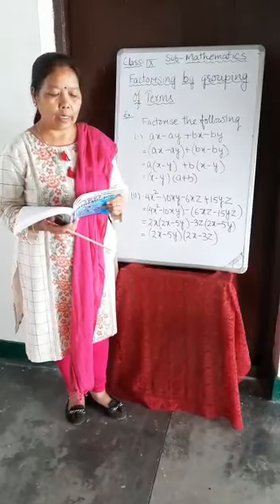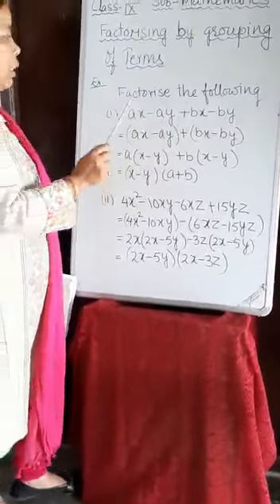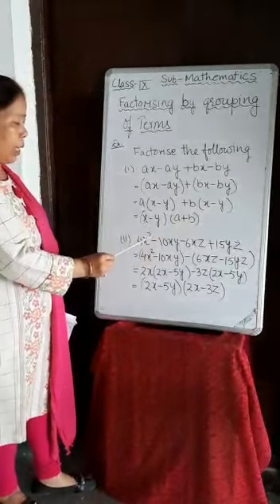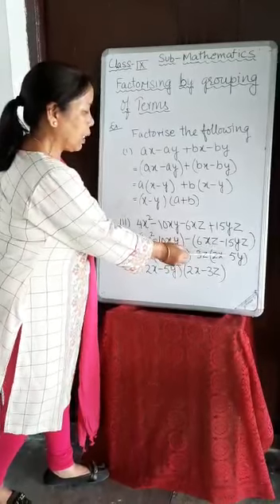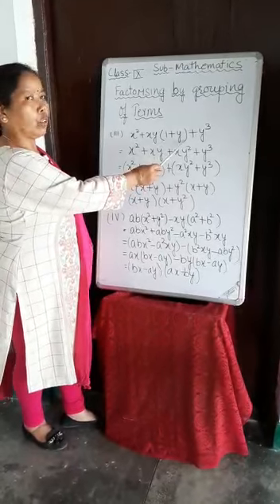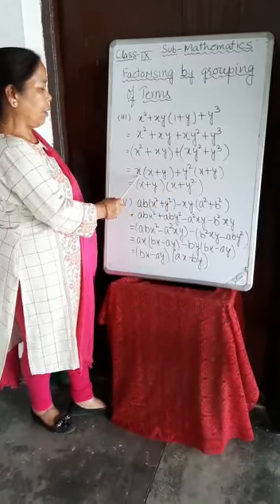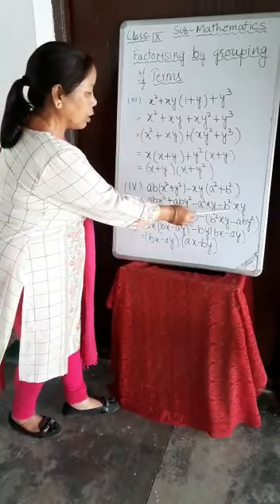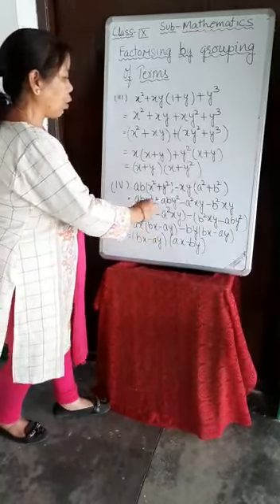CLASS:- IX(Ninth) "MATHEMATICS" CHAPTER - 4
"FACTORISATION"
'UNDERSTANDING ICSE MATHEMATICS'
for CLASS - 9
By:- Mrs. Tilotama Gurung